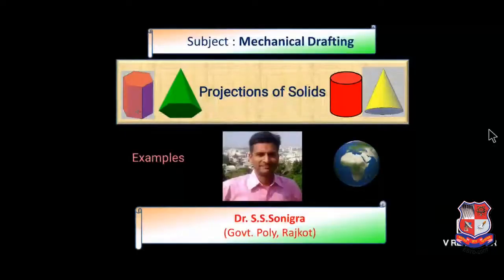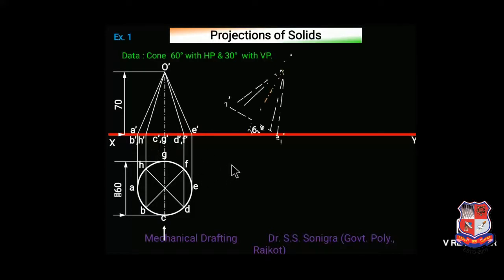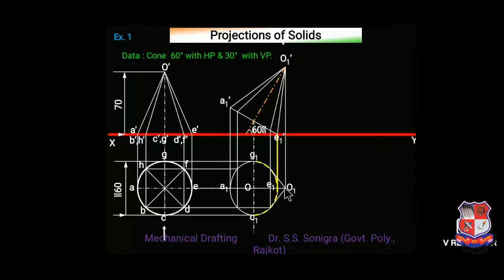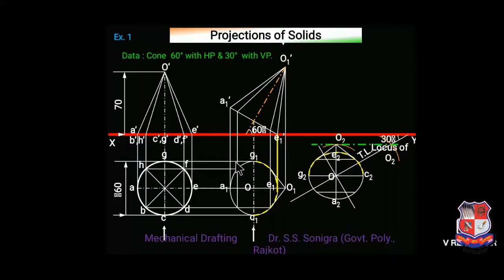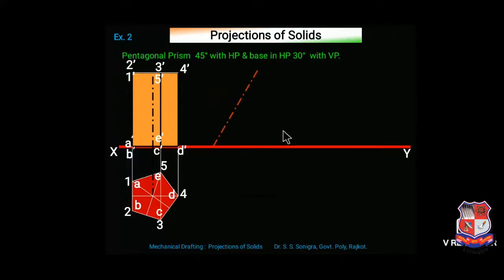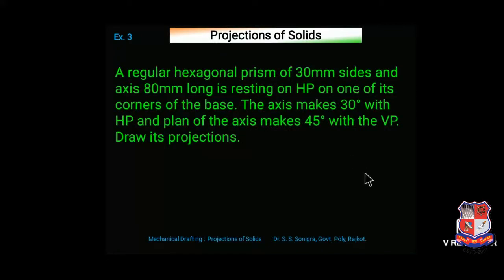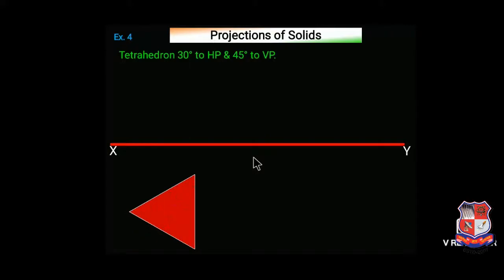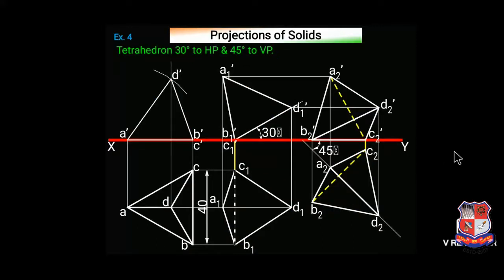GTU_DI_MECHANICAL ENGINEERING_3321901_Mechanical Drafting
Subject : 3321901  -  Mechanical Drafting (Sem-2)
Created By : Dr. S. S. Sonigra [Lect Mech. Engg.] | 18 May 2020 | 46 MB
College : 620 - GOVERNMENT POLYTECHNIC, RAJKOT
Topic : Projections of Solids Examples